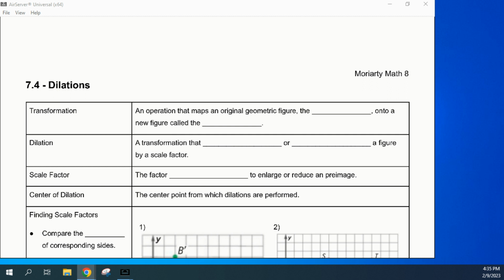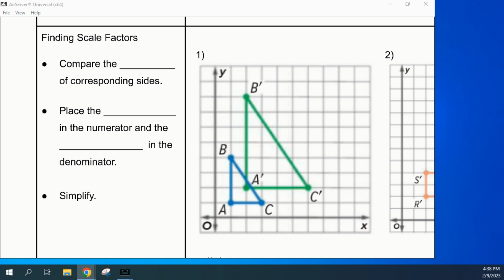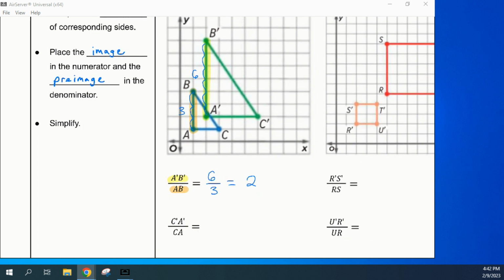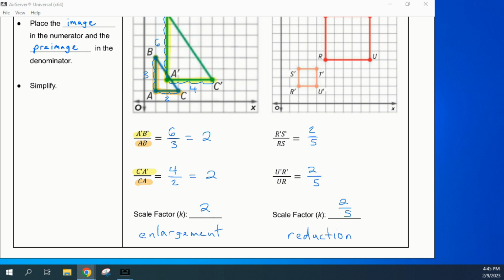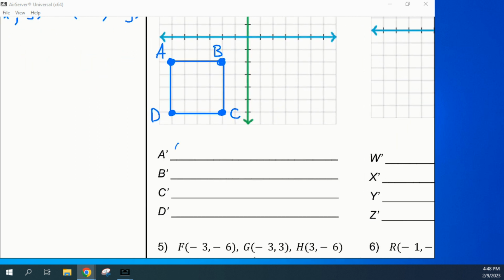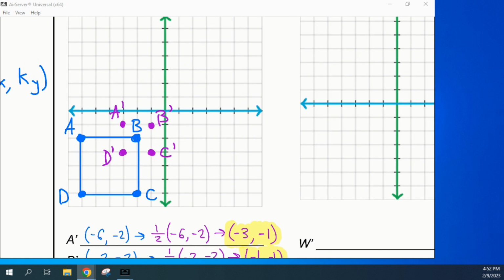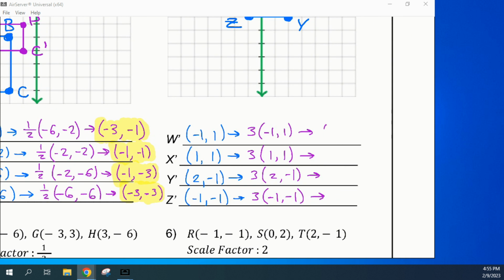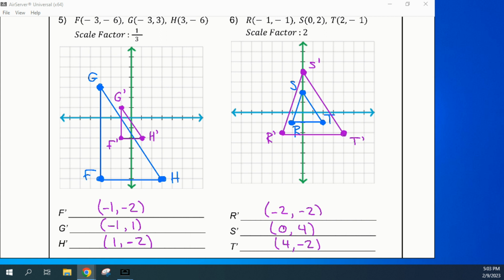7.4 Notes - Walkthrough